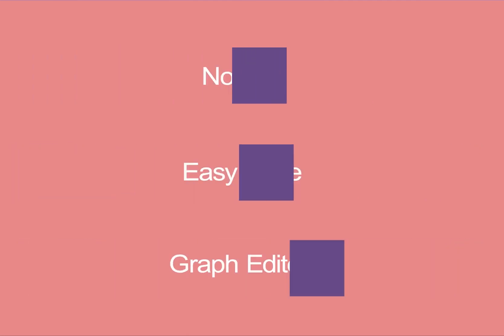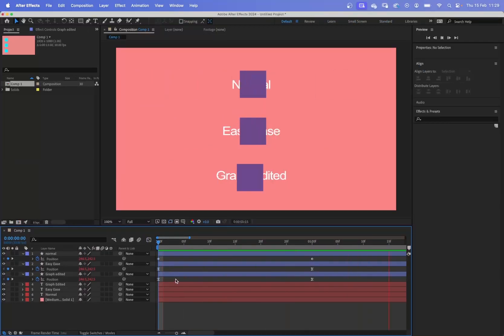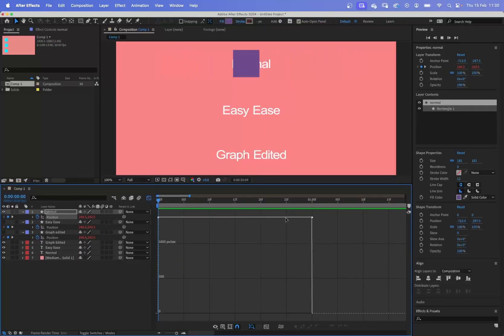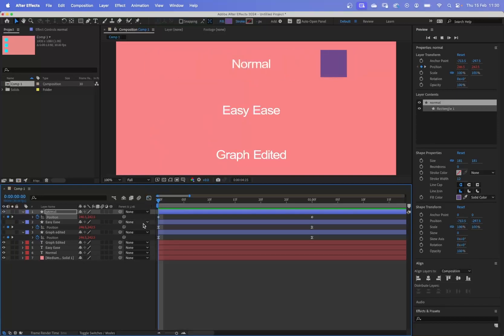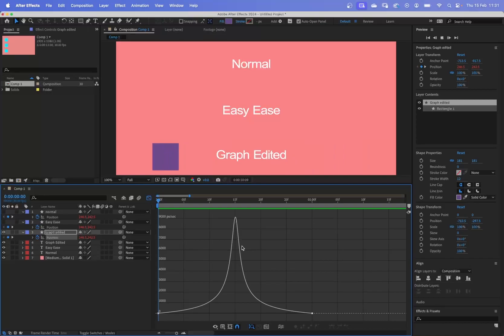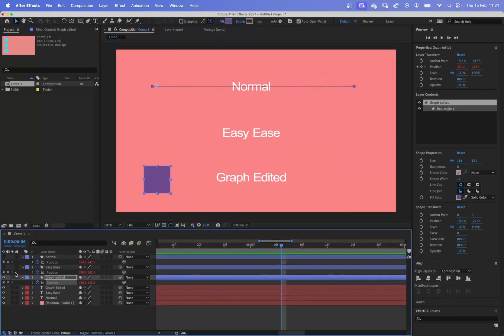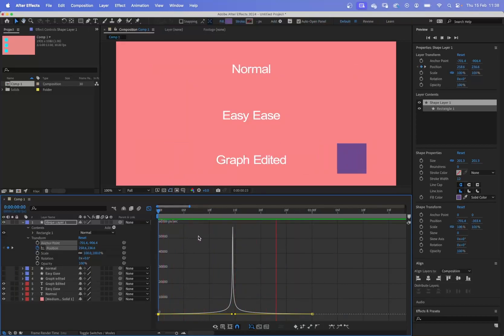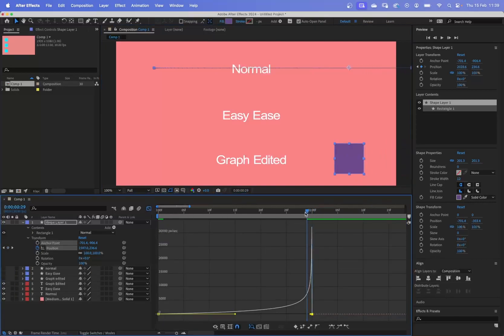How to understand the Graph Editor in Adobe After Effects 2024!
Don't be put off by that little graph! Learn the basics and take back control of your After Effects animations! In no time you'll be breathing gently again haha.